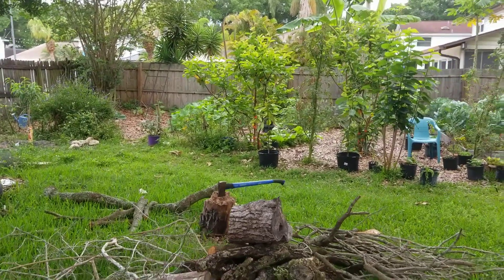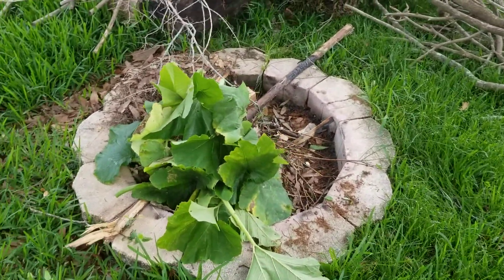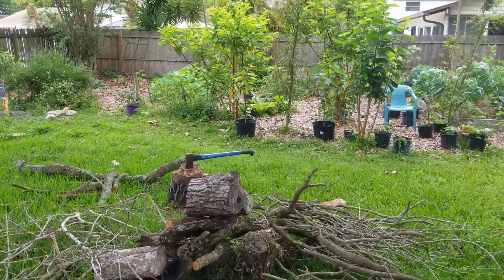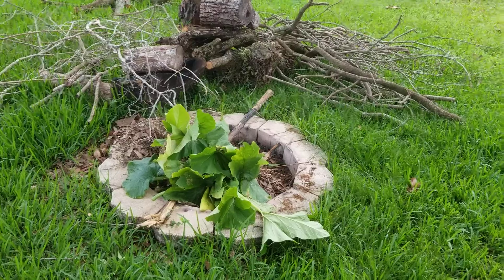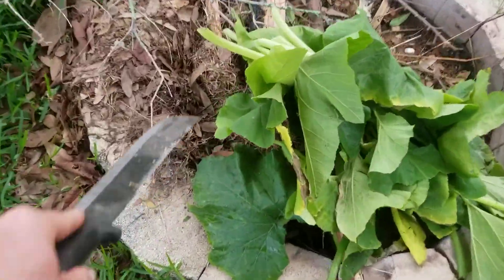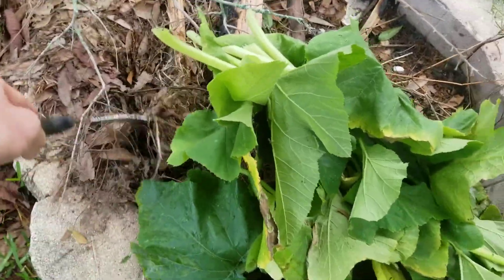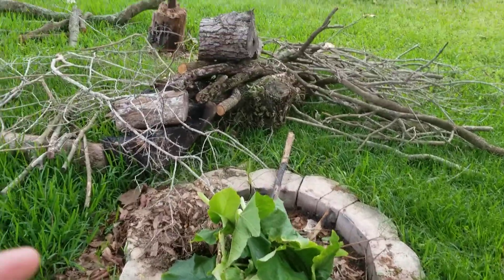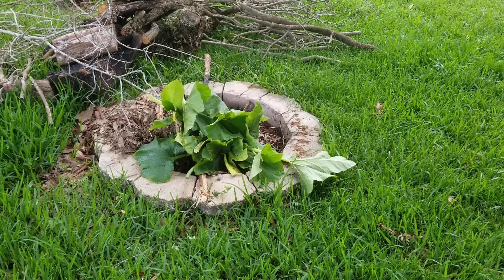QUICK TIP: How To Handle Diseased Material In The Garden